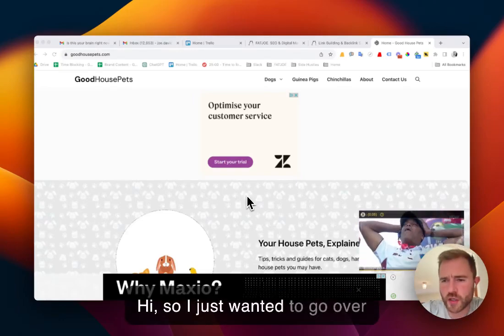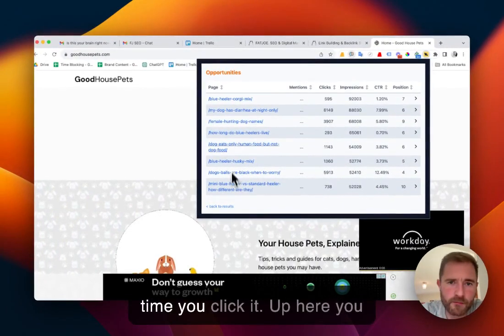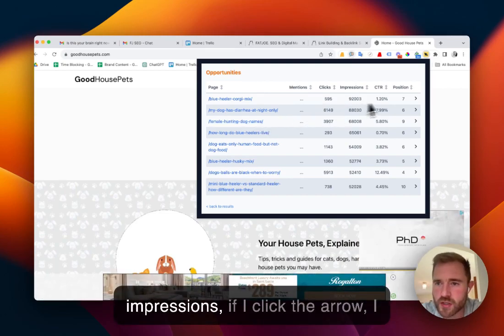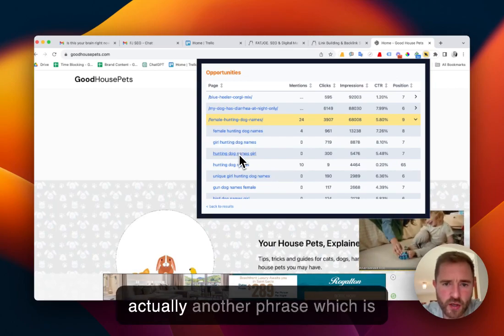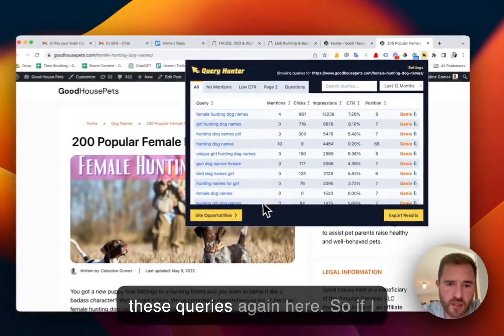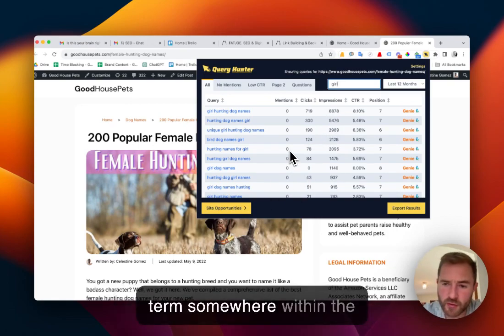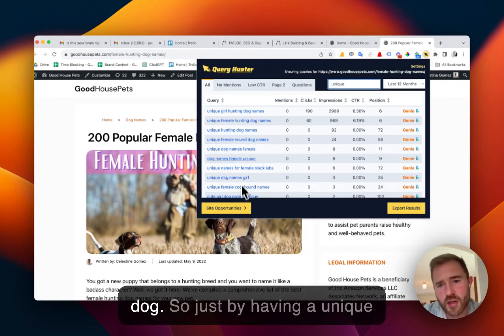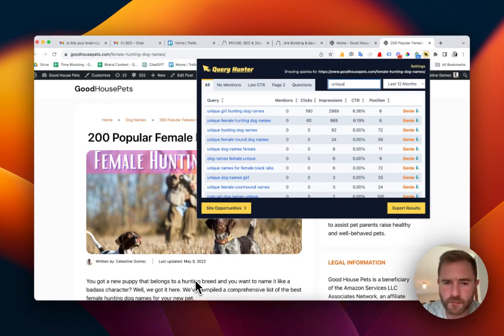Query Hunter New Feature: Site Opportunities (Tutorial)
--- Site Opportunities is a new feature in Query Hunter that will allow users to see all of their organic SEO opportunities from one tab.